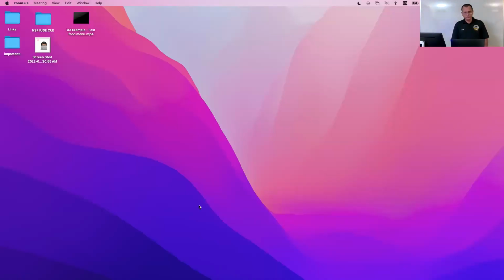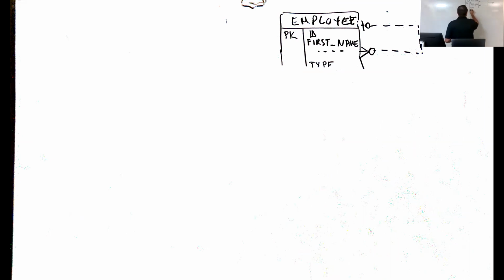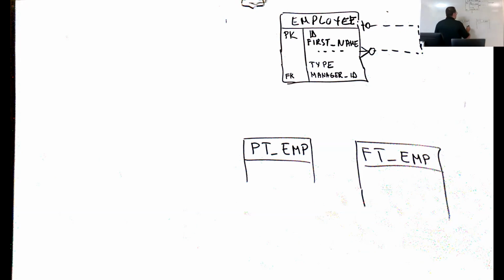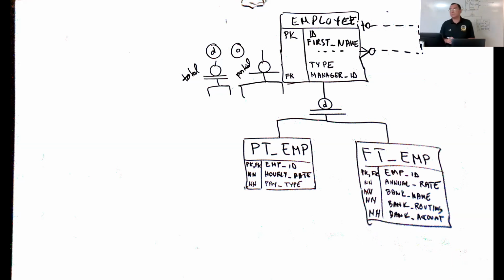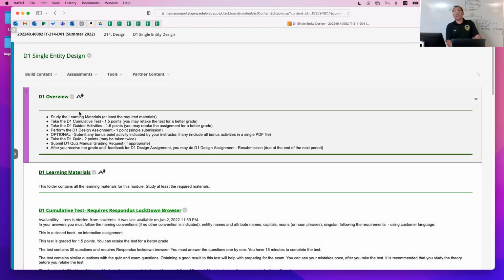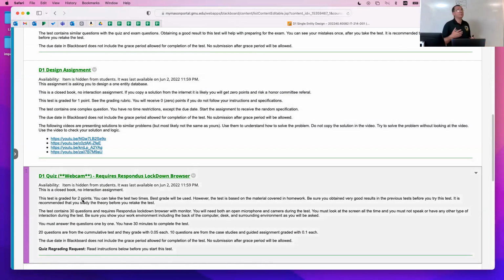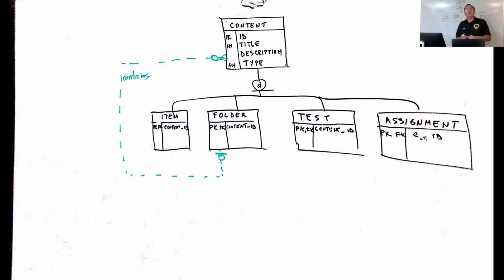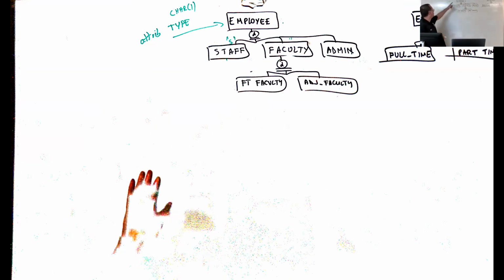214 D4 Hierarchy Design - Examples - Employees and Blackboard